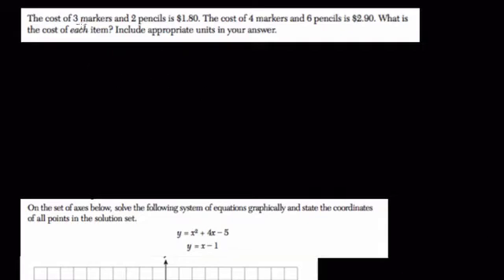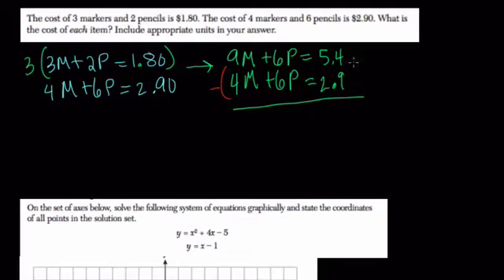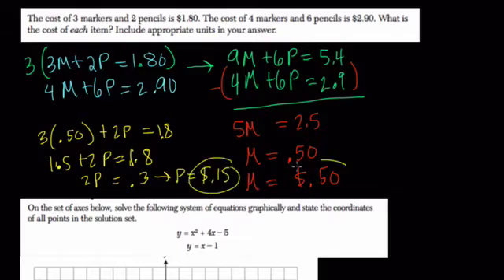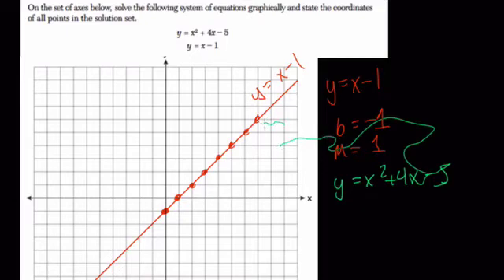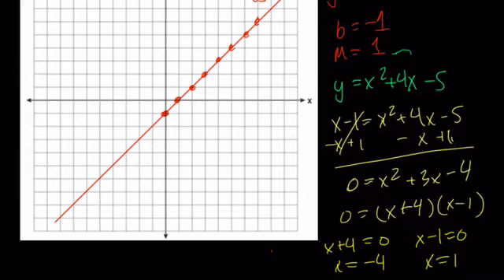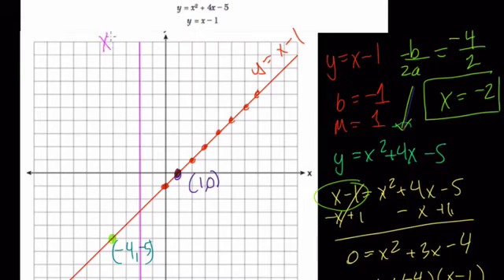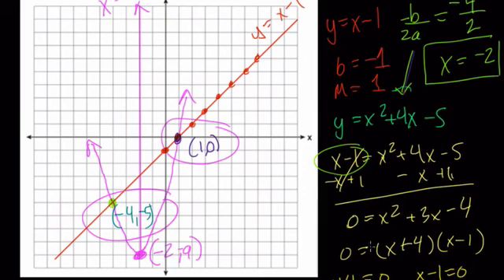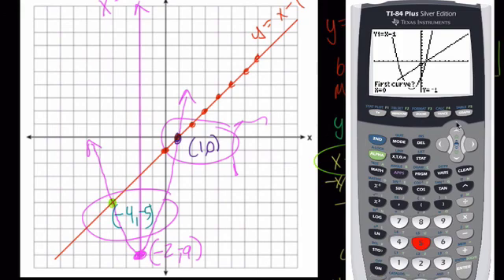Quiz 37 #1-2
In this video we cover the first two questions in quiz 37